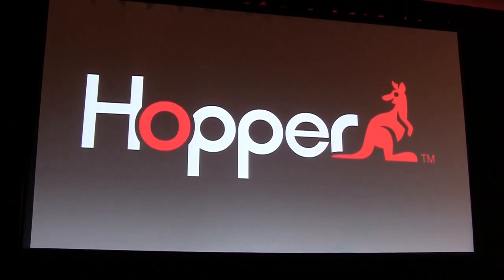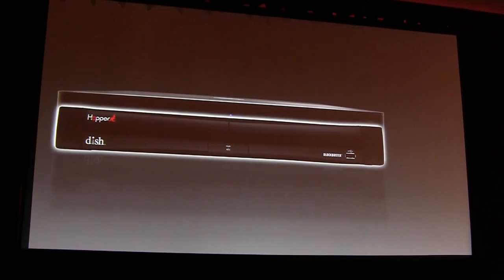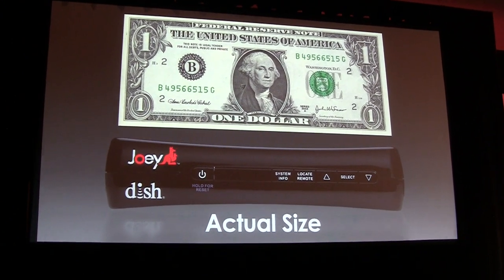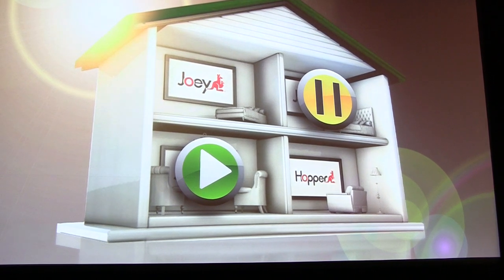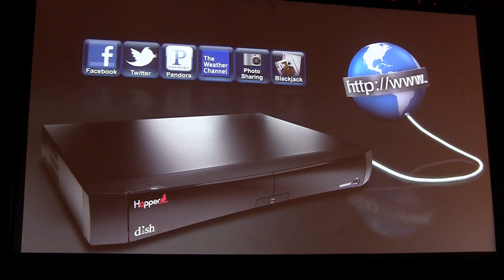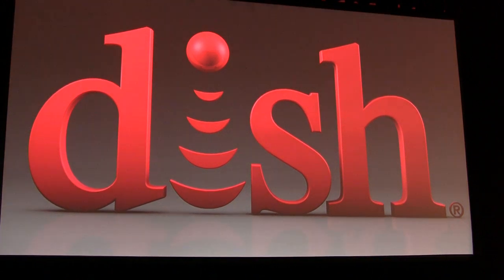DISH 3.mov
Vivek Khemka gives a presentation of the details in the new DISH Hopper/Joey concept at CES 2012.